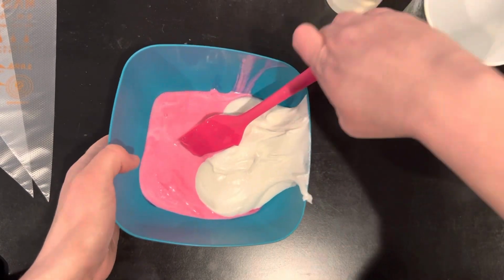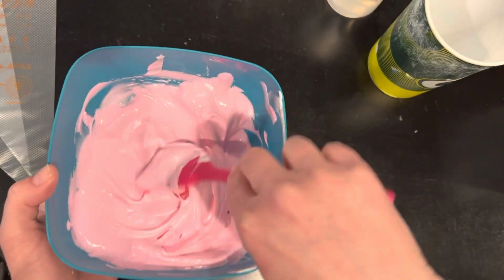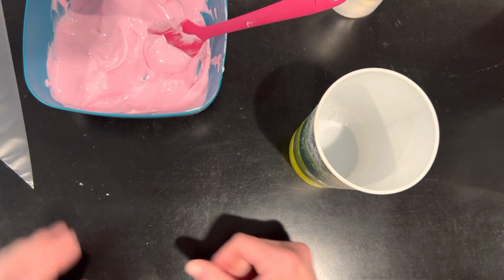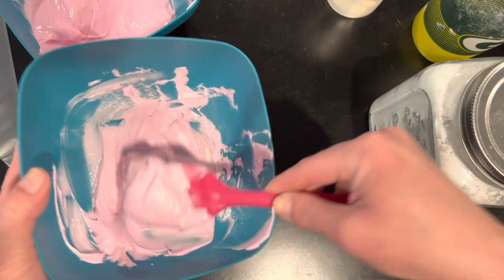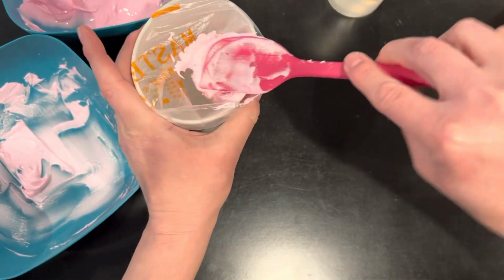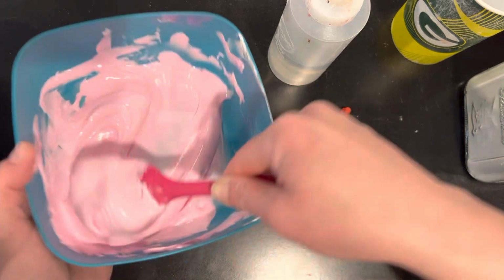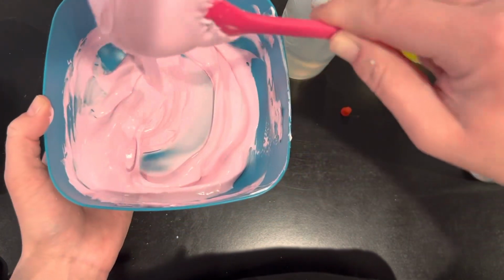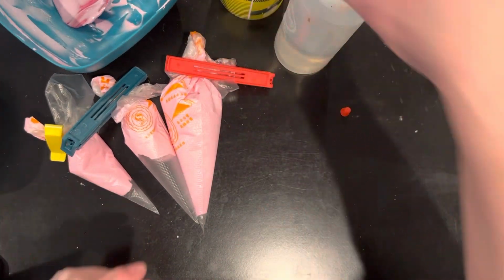Preparing Royal Icing Consistencies for Cookie Decorating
In this video I am walking you through how I make my different consistencies of royal icing for decorating my cookies.  I make a detail, outline, and flood and talk about the process and what i use.

Working on getting an Amazon link up to my products used.

Comment with any questions, I am here to help!  ❤️